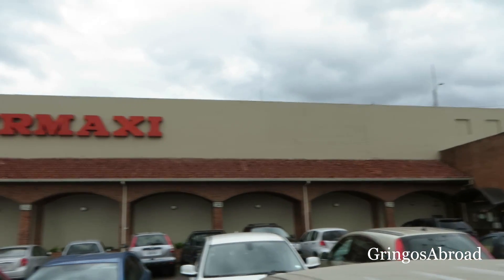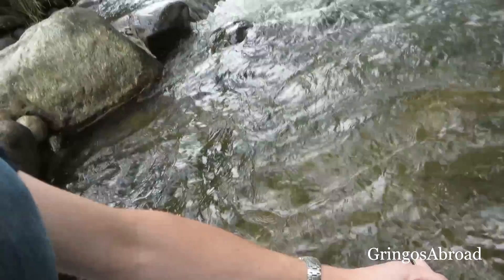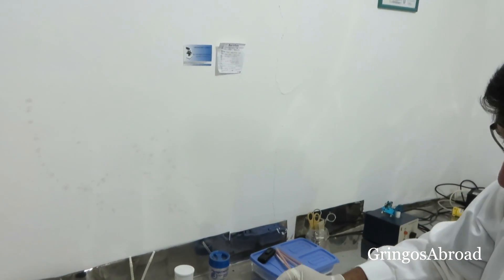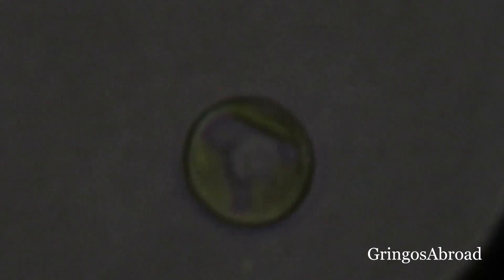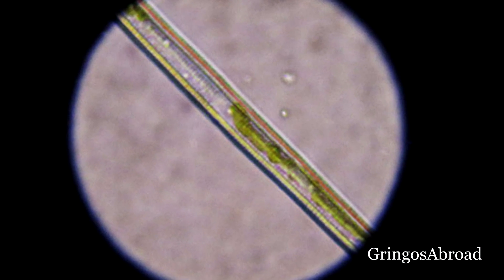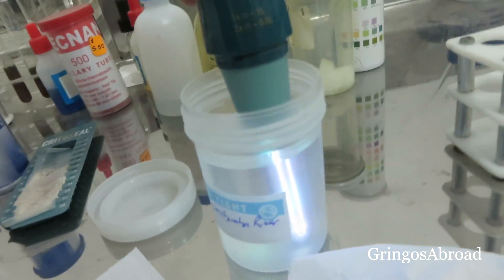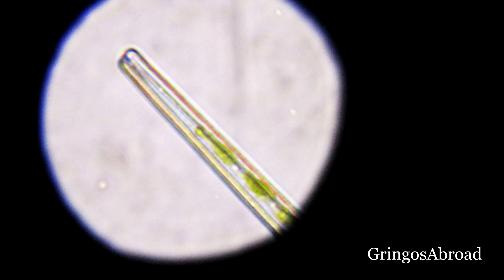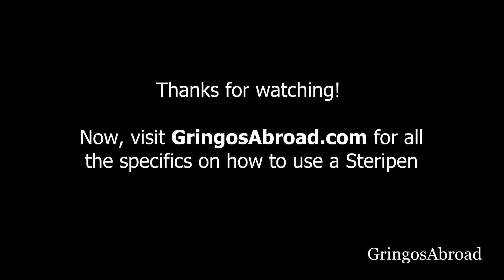SteriPEN Ultra Review (w/ Lab Test Results) South America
Does SteriPen actually make water safe?

To find out we took water samples from the Tomebamba River in Cuenca and tested them in a lab (it was full of life - and dangerous to consume).

Then we treated the same water with the SteriPEN ultra and retested the water. All the life (amoebas, parasites and bacteria) was killed by the SteriPEN and it was safe to drink - even safer than the treated/filtered tap water in the same city.